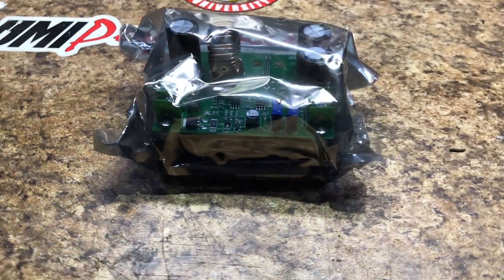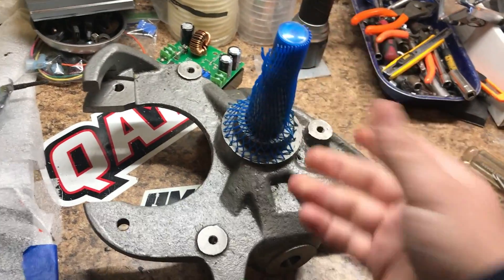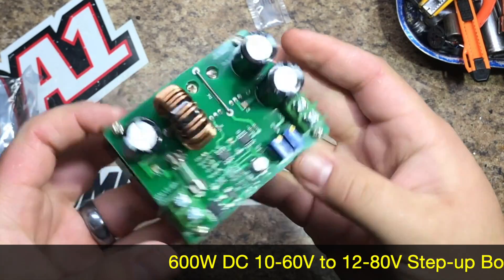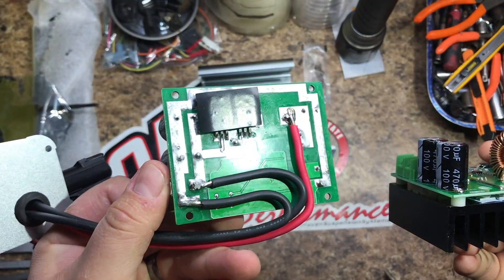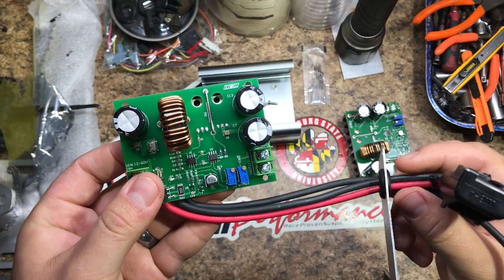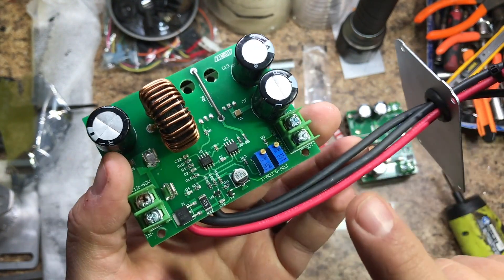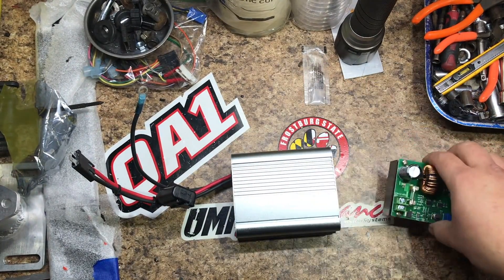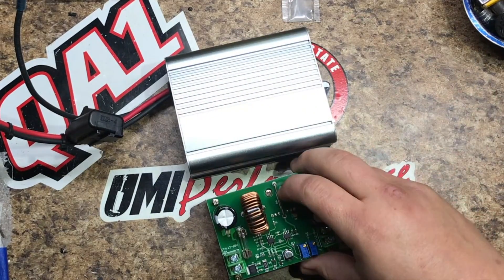GM G-body How to Speed Up your Old Car Windows!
Here I show you how to make your own voltage converter to speed up old window motors on isolated window circuits. This should work on most GM cars that use a auto reset breaker fuse.

Fuse holder: